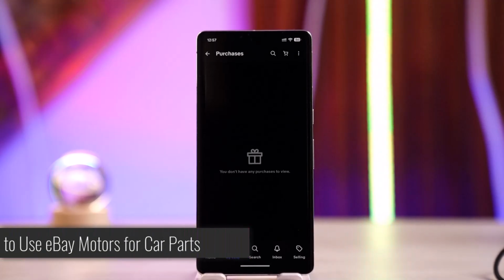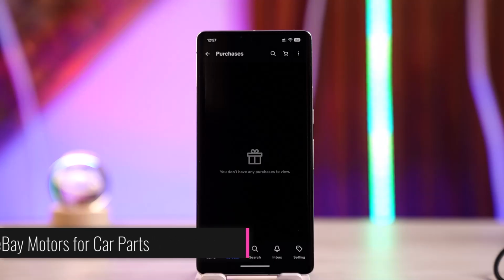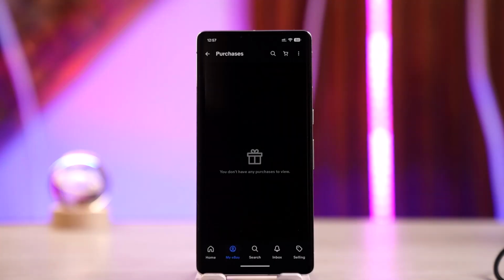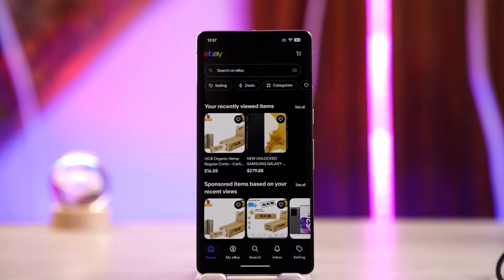How to Use eBay Motors for Car Parts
Using eBay Motors to find car parts is a highly effective way to ensure you get the right components for your specific vehicle. The key to success is leveraging eBay's "My Garage" feature, which filters search results based on your vehicle's exact details, saving you time and reducing the risk of ordering incompatible parts.

To get started, open the eBay app on your device or visit the eBay website. Look for the "My Garage" section—this is your virtual parking spot where you can save details for up to 20 different vehicles. Add your vehicle by entering the year, make, model, trim, and engine type. Once a vehicle is saved, eBay will automatically apply these details as a filter whenever you search for parts, showing you only items that are listed as compatible with your car. When searching for a specific part, you can also manually input your vehicle details at the top of the eBay Motors homepage for even more precision. For the highest level of accuracy, experts recommend searching using the manufacturer's part number or OEM number, which you can often find on your old part. This method bypasses any potential errors in general compatibility tools. You can also browse parts by specific systems, such as engines and components, brakes, lighting, or wheels and tires, using the sidebar menu to refine your results. Before making a purchase, always double-check the compatibility information provided in the listing to ensure the part matches your vehicle. By following these steps, you can confidently find and purchase the right car parts on eBay Motors.

Timestamps:
0:00 - Introduction
0:12 - Setting Up "My Garage"
0:25 - How Saved Vehicles Filter Your Search
0:33 - Manually Entering Vehicle Details
0:41 - Searching by Manufacturer Part Number
0:57 - Browsing Parts by Vehicle System
1:08 - Verifying Compatibility Before Purchase
1:16 - Conclusion